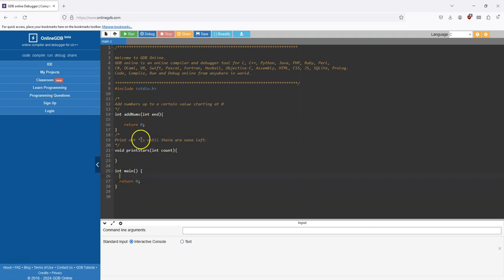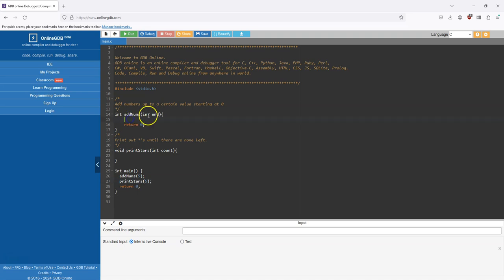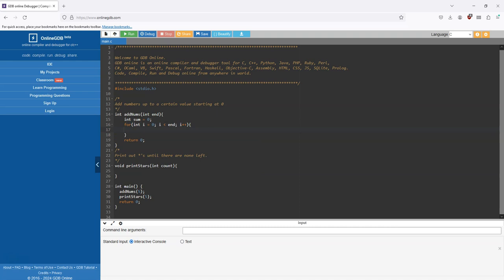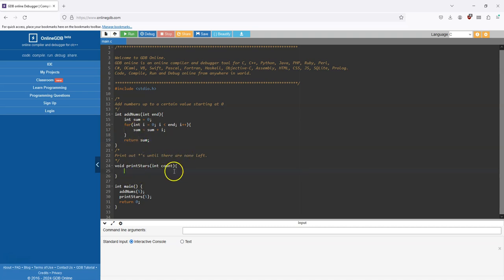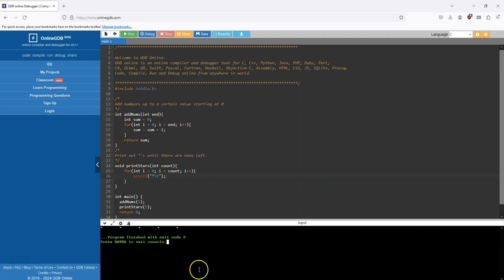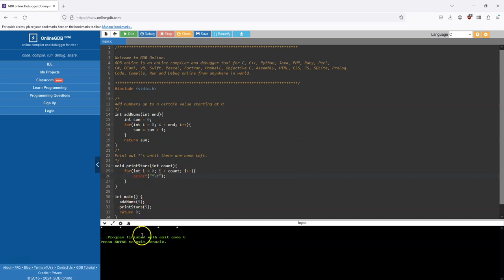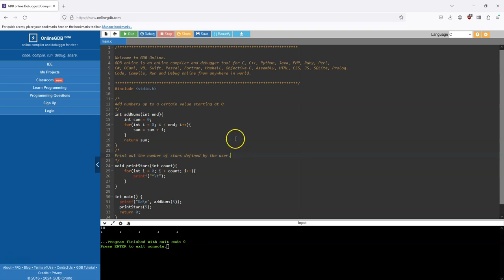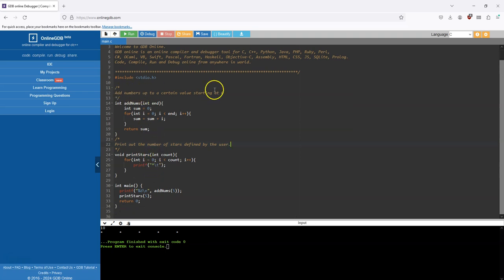4.10 Programming with Examples-Functions in C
A quick look at how to program two different functions that have different purposes.